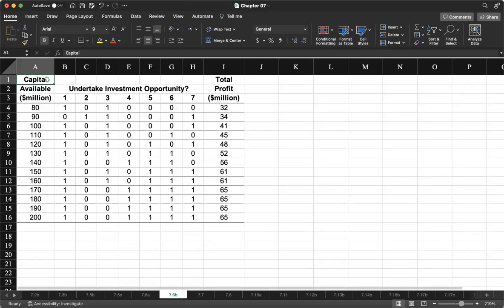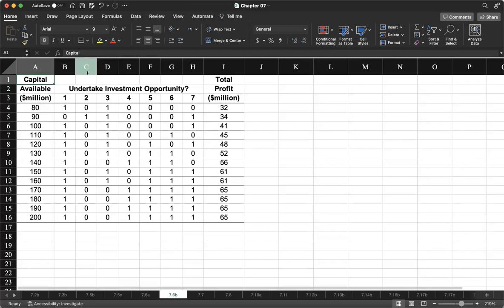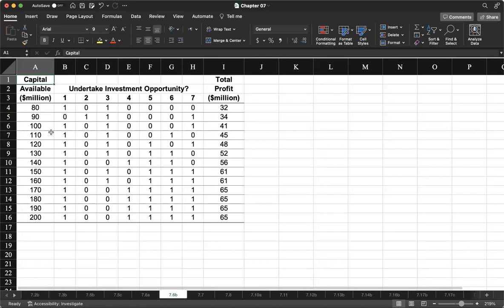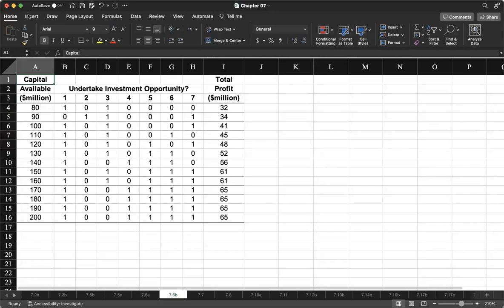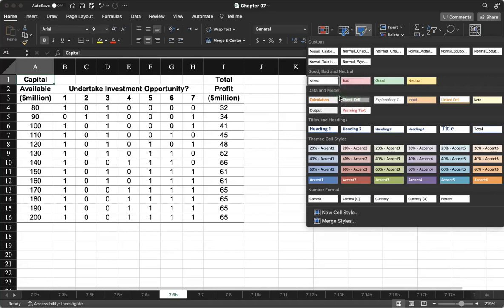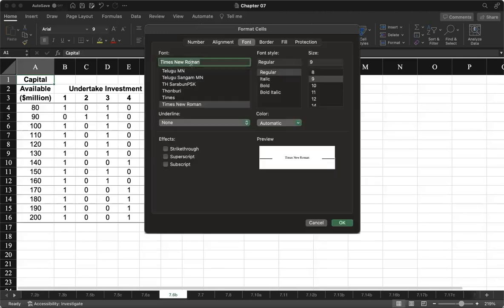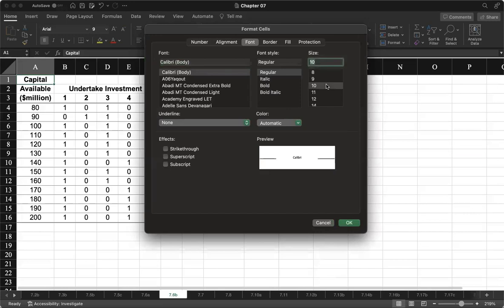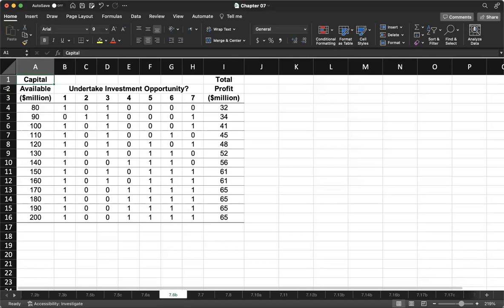Change Font of Column and Row Headers in Microsoft Excel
To change the column letters and row numbers in an Excel spreadsheet:
Go to the home ribbon and click on the style section.
Left-click on cell styles.
Right-click on normal and select modify.
In the modify window, go to the font section.
Change the font to Calibri and adjust the size if desired.
Click OK and then click OK again.
This will change the font back to Calibri and make it consistent with the headers.
The changes should be saved with the workbook and persist when reopened.